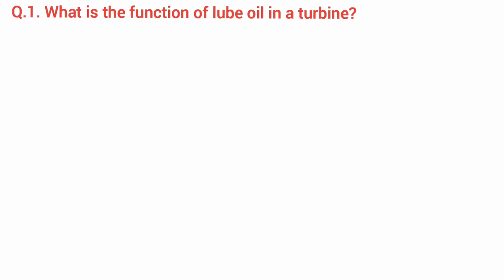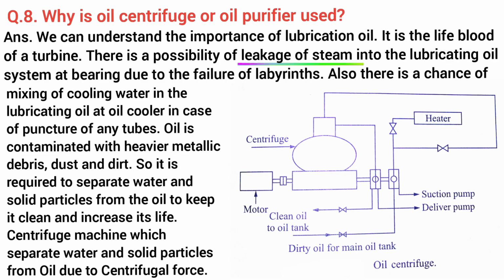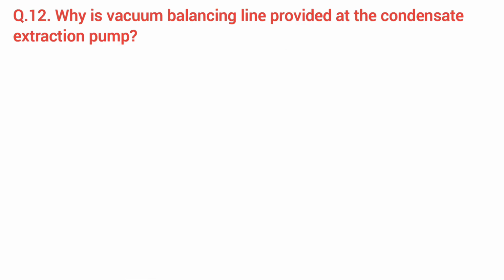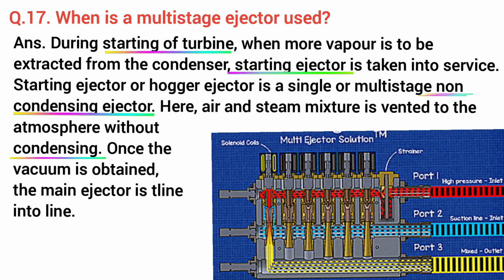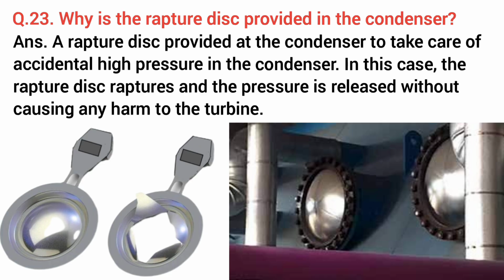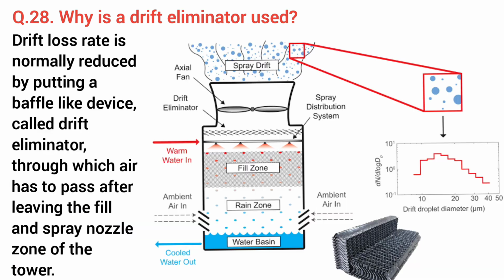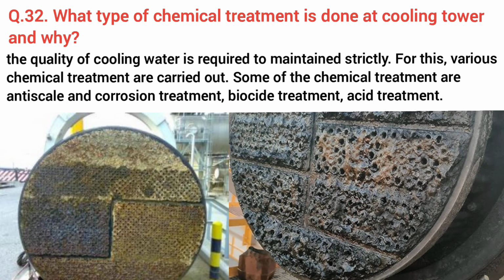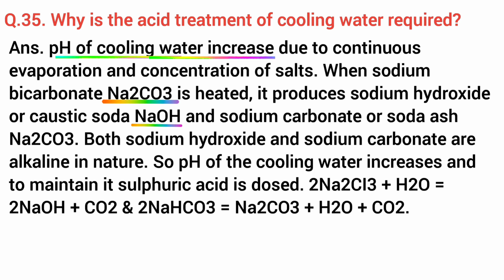17. Auxiliary System of Steam Turbine#auxiliary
17. Auxiliary System of Steam Turbine
17.1 Oil System
17.1.1 Oil Tank
17.1.2 Oil Pump
17.1.3 Oil Cooler
17.1.4 Oil Filter
17.1.5 Oil Centrifuge
17.1.6 Overhead Tank
17.1.7 Oil Accumulance
17.2 Condensate System
17.3 Gland Sealing System
17.4 Steam Ejector and Vacuum System
17.5 Condenser
17.5.1 Dalton's Law of Partial Pressure
17.5.2 Condenser Efficiency
17.6 Cooling Water System
17.6.1 Cooling Tower
17.6.2 Cooling Water Treatment